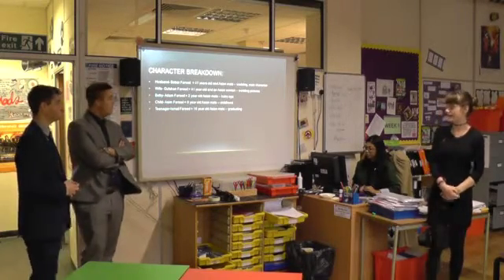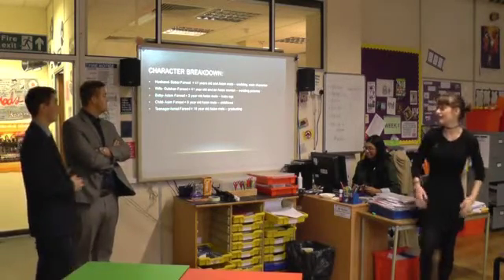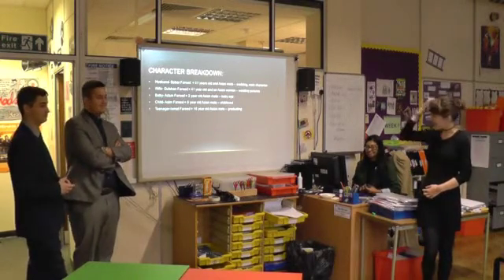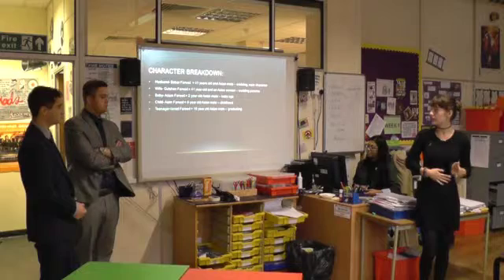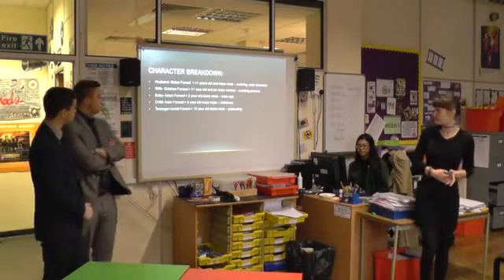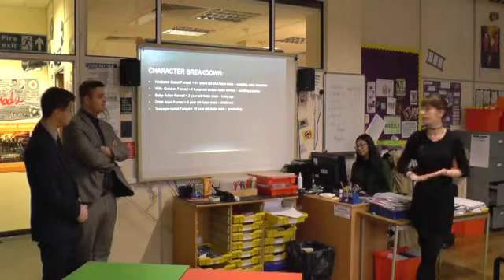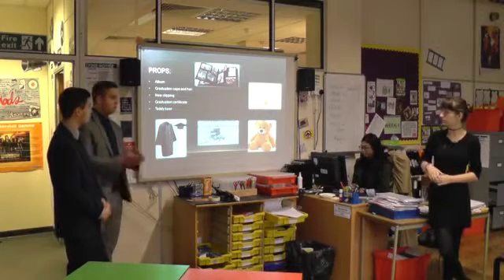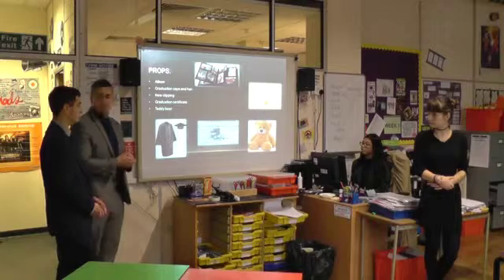Short Film Pitch Haroldas, Chris, Jade & Amirah youtube